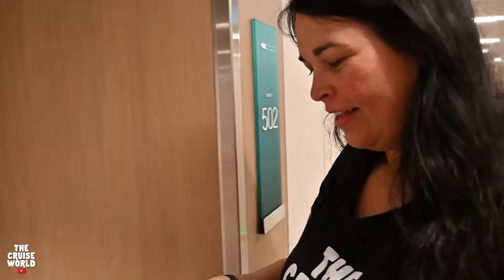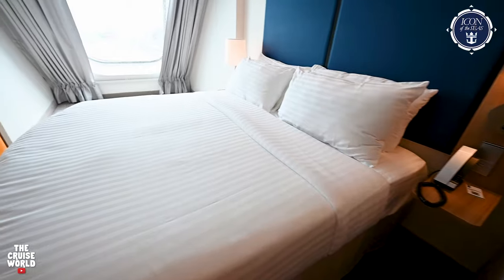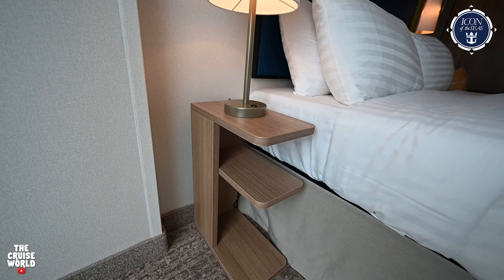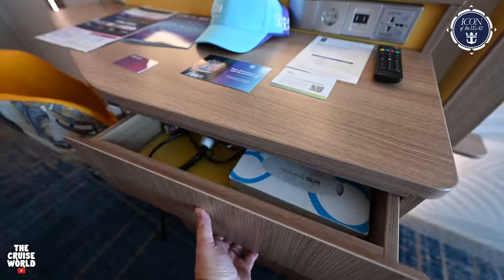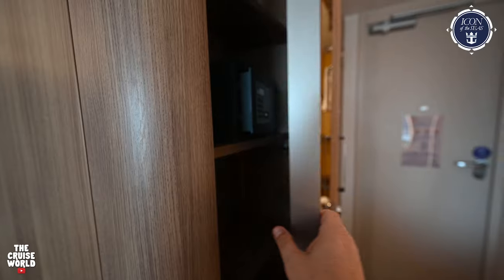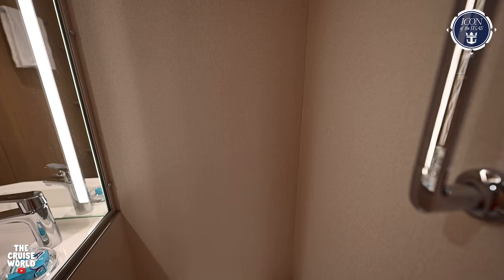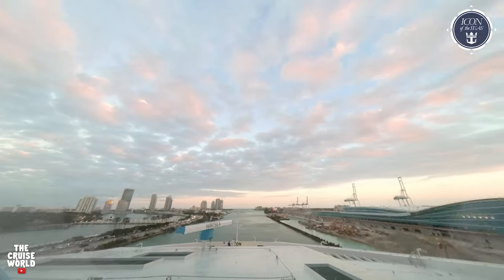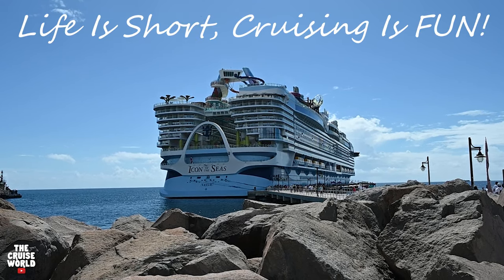ICON OF THE SEAS OCEANVIEW STATEROOM TOUR & REVIEW | CABIN 9502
Hey Cruise World Crew!   We sailed on the brand new @RoyalCaribbean ship Icon of the Seas, and stayed in this Ocean View Cabin just below the Captains Bridge.  Check it out!

The Cruise World is dedicated to bringing high quality, entertaining CRUISE content!  Check out our various cruise ship tours from Carnival Cruise Line, Royal Caribbean, MSC Cruises, NCL, Celebrity Cruises and Virgin Voyages.